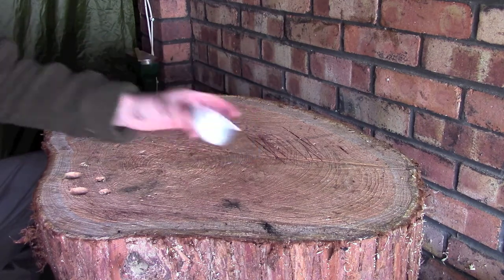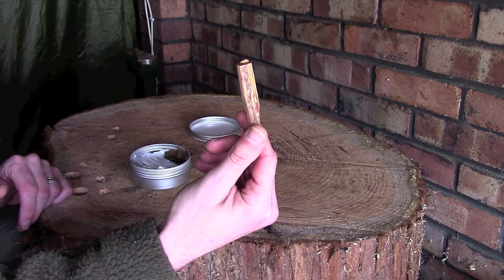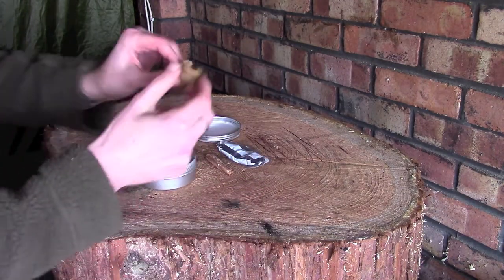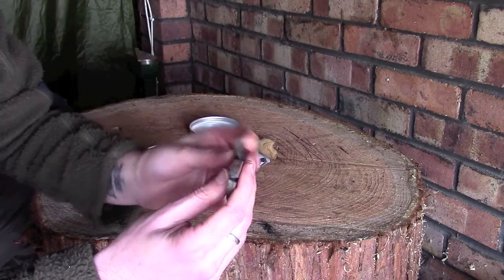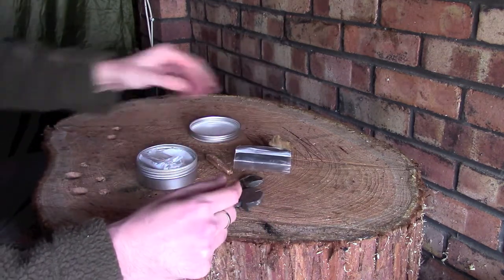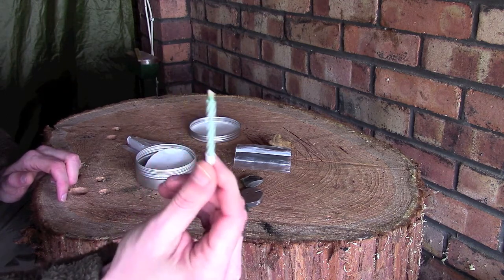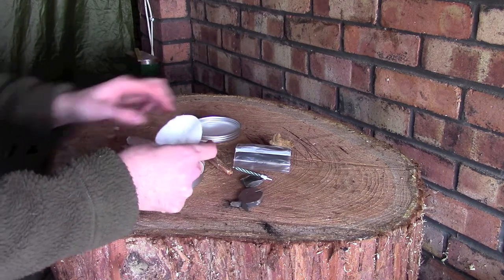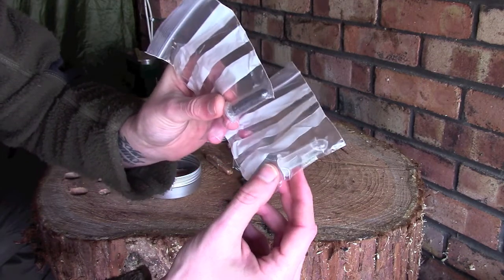100 Subscriber Give Away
To show my appreciation I have a humble give away for any who might be interested.